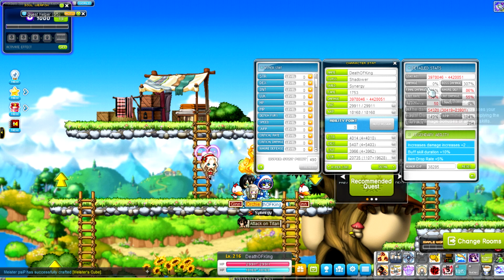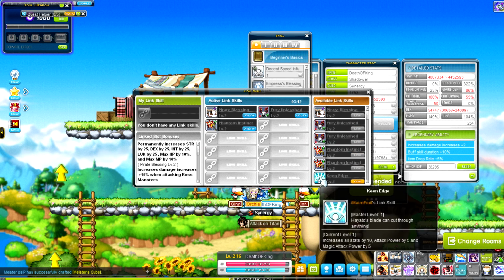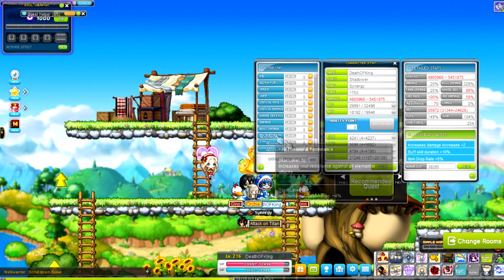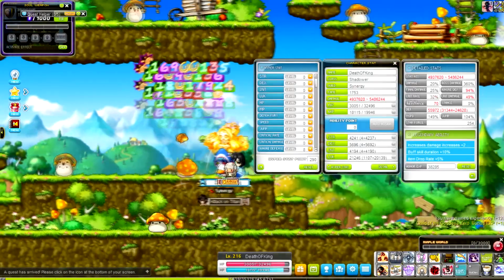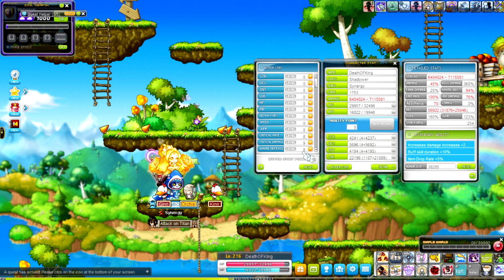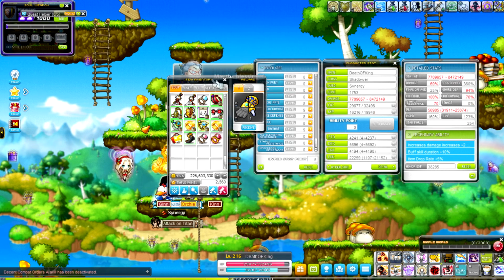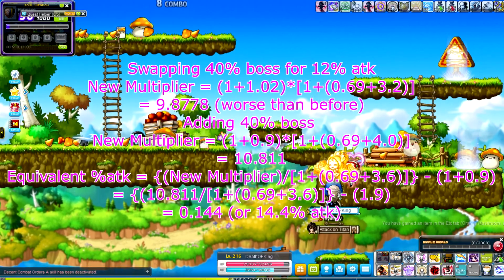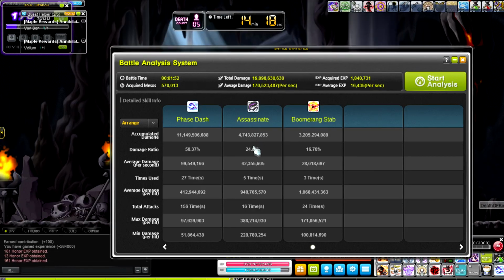[MapleStory][v.178] V-Limitless Damage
So I think a lot of us were anticipating increased damage with the November 30th Patch, well... sort of. If your damage was already above the visual damage range and cap, then yes. But if not, there was not much. But I will talk about a few things you "could" do to improve your damage, such as adding more points into Critical Damage and understanding the relationship between boss damage, damage and % atk.

Lastly, yes, this is sort of a vanity/showoff video. But wasn't this to be expected? (Compared to the "other" upload I did)

To the MVP's who actually read these descriptions, you are AWESOME! I will find you... :D